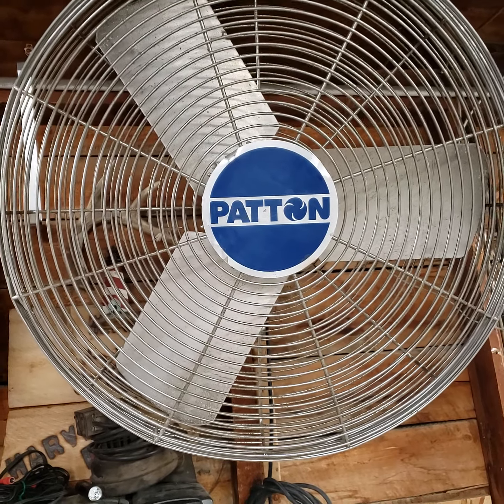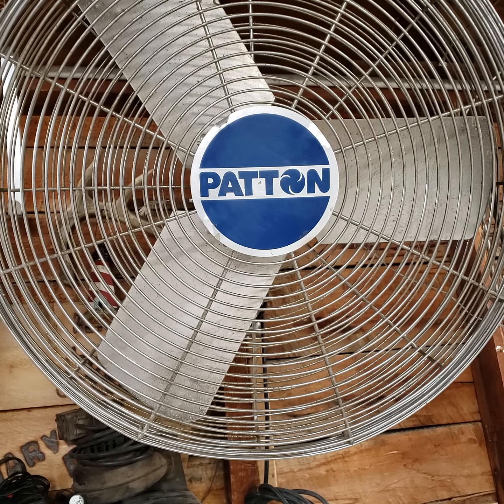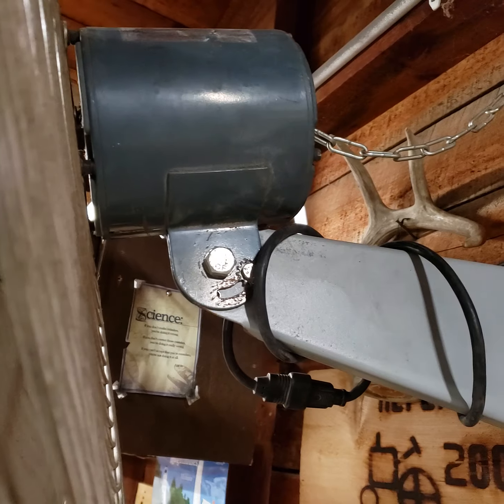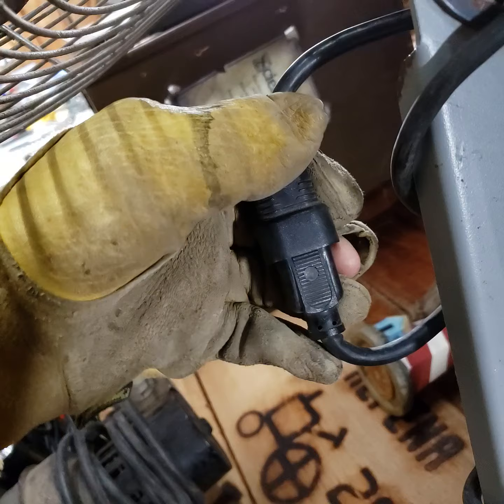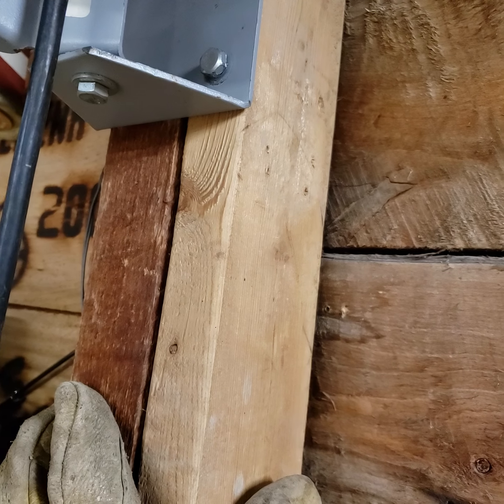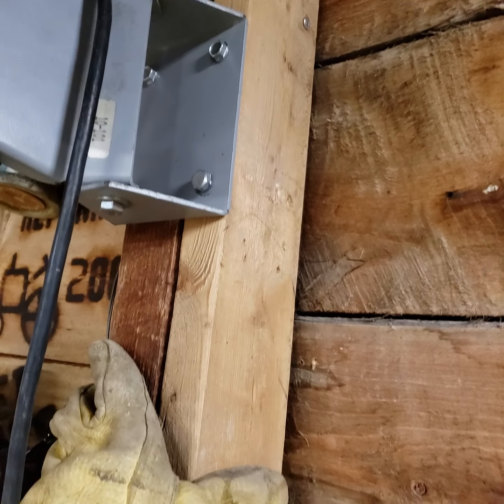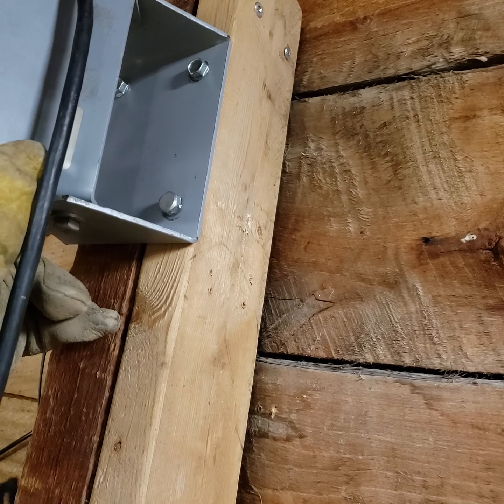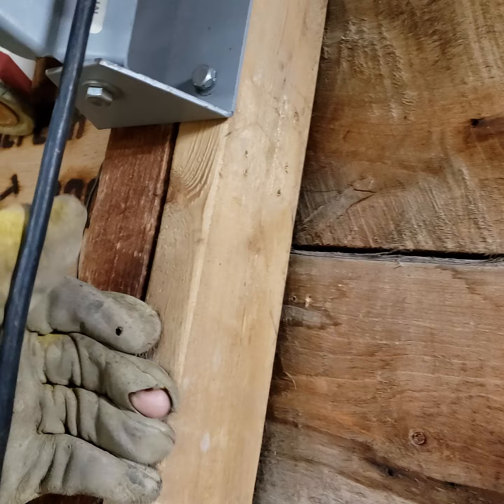New shop fan for Garage.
Picked up what looks to be a $260 industrial patton brand fan for $35 at an estate auction. Mounted on wall stud, also show how I modified the stud so that the bracket would mount properly. I say it weighs 30-40 LBs in the video, the only fan like this I found online from Uline for $260, an weighed 53LB.